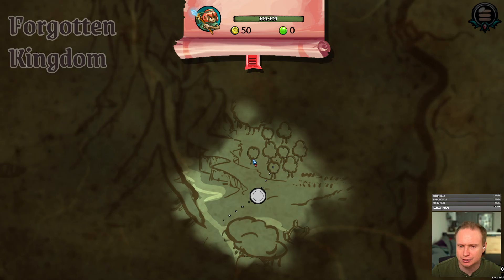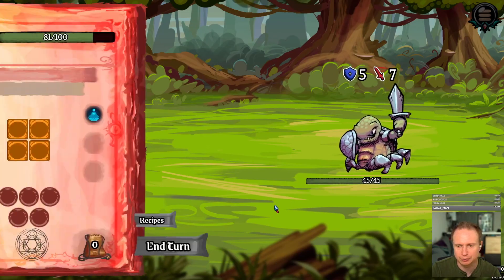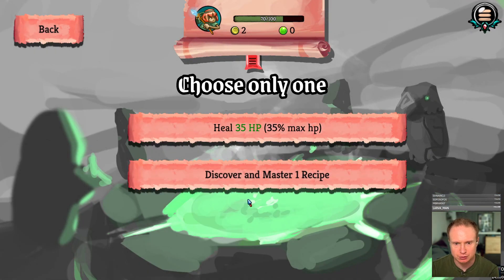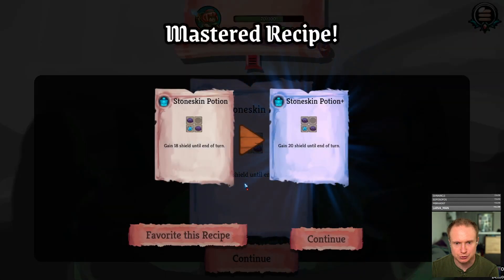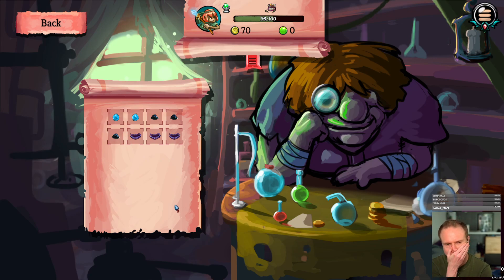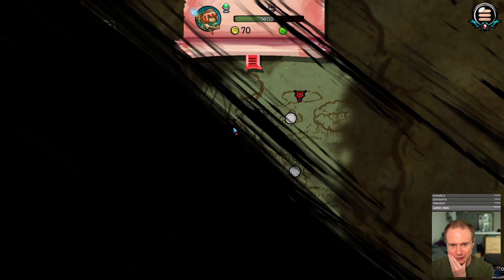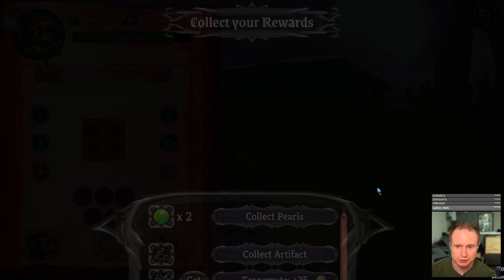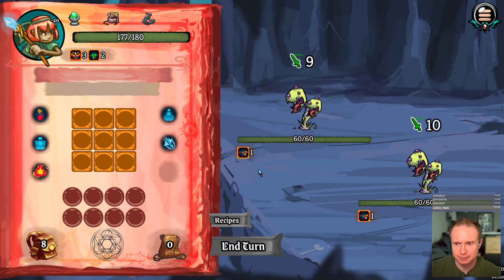Thin Deck is Win Deck (Alchemia)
Monday-Thursday 1-6pm PST

Schedule Here:
Monday: Gordian Quest
Tuesdays: The Last Spell
Wednesdays: Darkest Dungeon II
Thursday: Darkest Dungeon II
for the latest